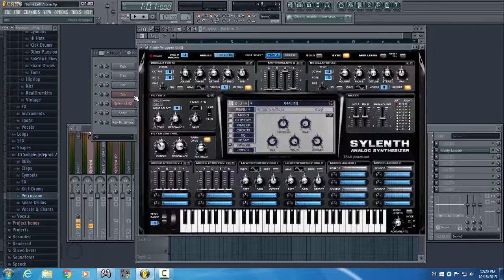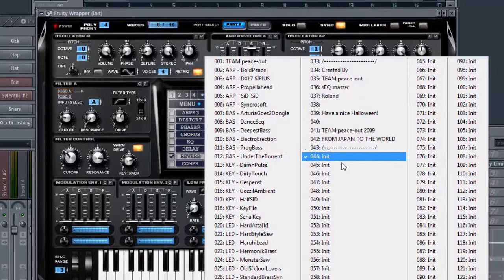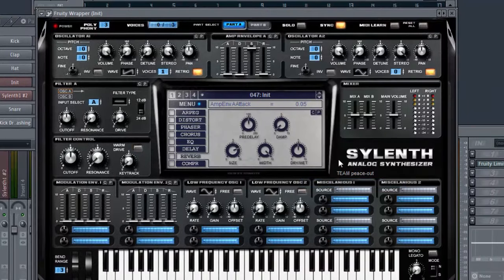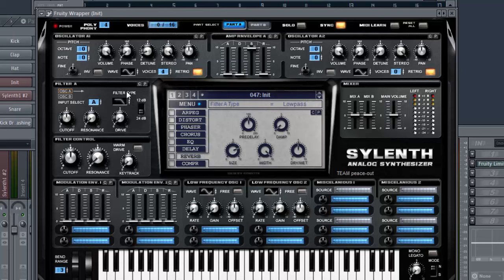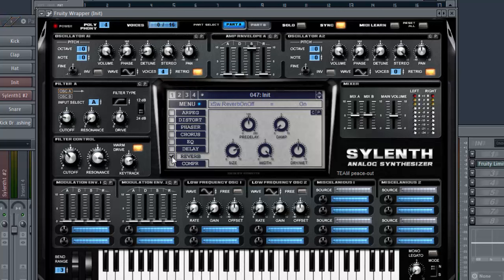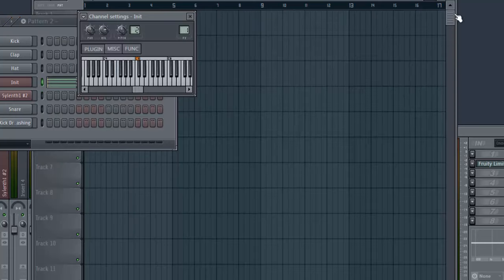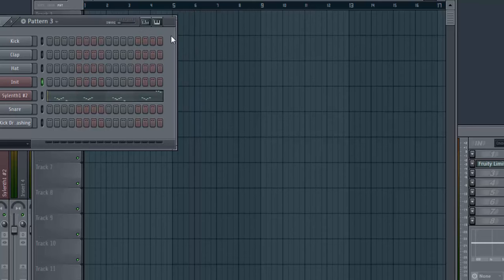Flume Left Alone Synth Tutorial | Sylenth1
*IMPORTANT*

So today I wanna show you how to recreate the synth from Flume - Left Alone (feat. Chet Faker) using Sylenth1 in FL Studio. Hope yall learn something from this vid!  :)

Support Flume and the label by buying their music!

I do not own the original song. I just recreated a sound used in the song Flume - Left Alone (feat. Chet Faker)